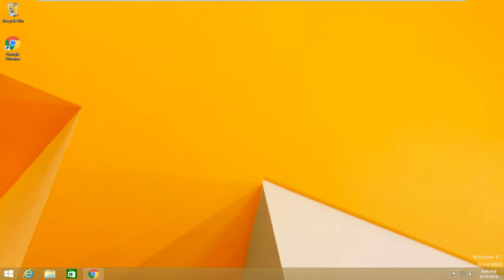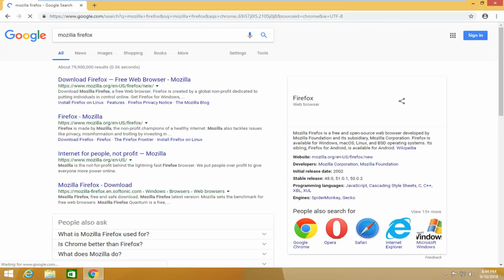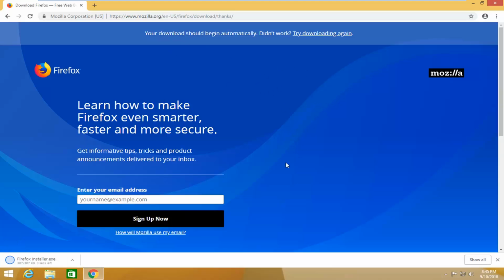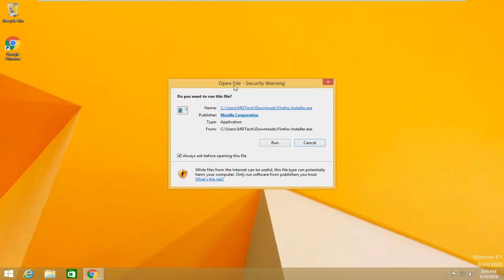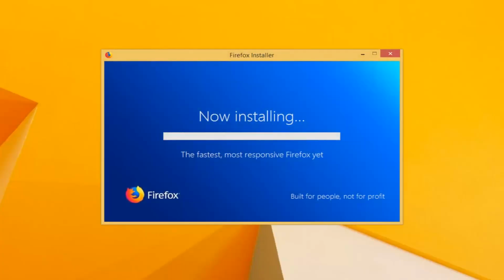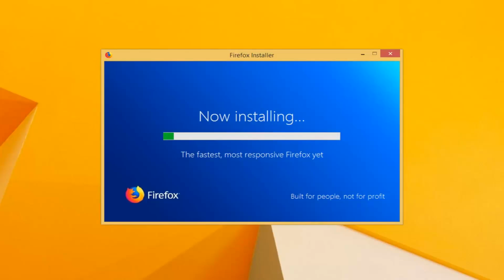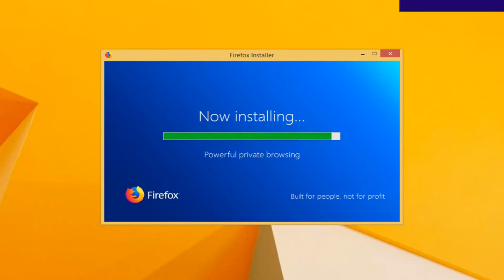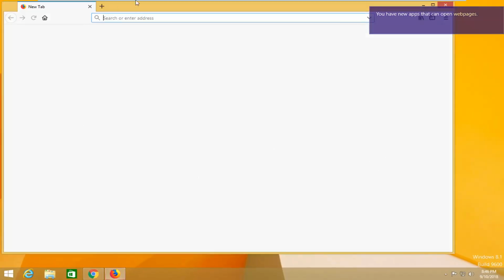Windows 8 - How to Install Mozilla Firefox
How to install Mozilla Firefox web browser onto your computer.